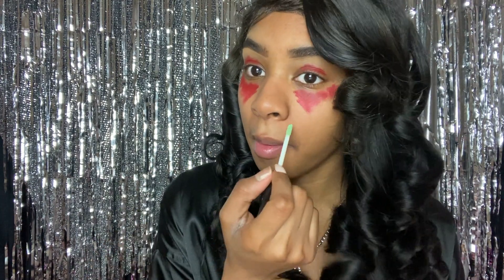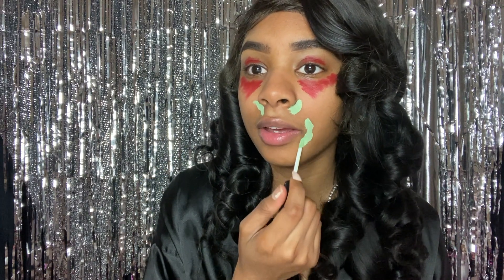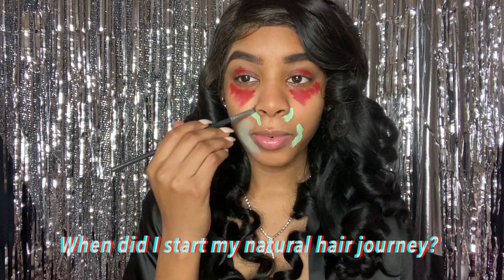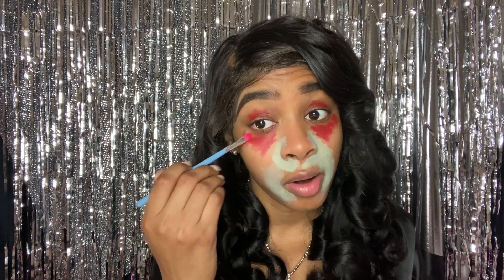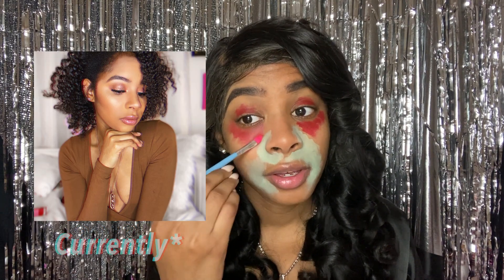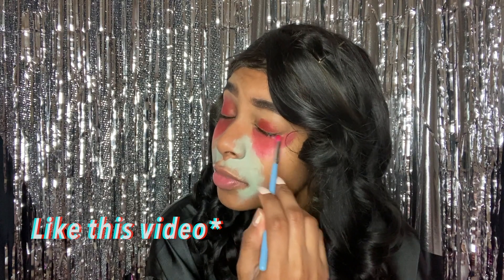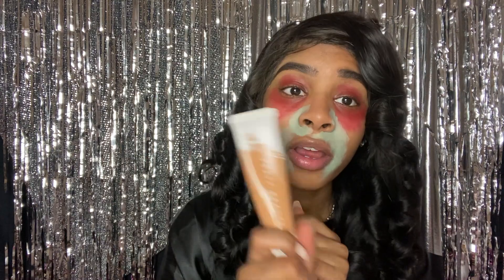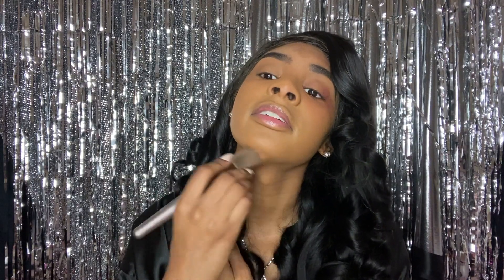GRWM its MY BIRTHDAY! | Soft Glam ft. ROEN BEAUTY 75 Degree Palette + Answering Your Questions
Hello Everyone!

Hope you guys are all doing well, I celebrated my birthday not long ago in Quarantine and here's what I decided to do, of course you were invited and didn't know! In case you were wondering I'm a CAP + AQUA rising if you're into natal charts. LOL

This makeup look is something I thought up on the fly but is very much me, simple and classy.

Thank God for another trip around the sun, can't wait to share more content with you guys!

ALL INFO below in relation to SUPPLIES, People / Things Mentioned Below.

Video STARTS AT: 3:03:20

TIME STAMPS IN THE COMMENTS SECTION

SOCIALS:
Snap // King Ceezar

SUPPLIES USED:

FACE //

Smashbox Primer

LA Colors Conceal and Correct - Green (Can be found at Dollar Tree)*

EYEBROWS
NYX Microbrow Pencil in Black

EYES
ROEN BEAUTY - 75 Degree Palette

JUVIA's Warrior II Palette (Can also be found at ULTA)

NYX GLITTER GOALS LINER in (Gold)

HIGHLIGHTER
Artist Couture - Honey Drip (Sephora)

Fenty Killawatt Highlighter in (Trophy Wife)

LIP MASK - LANEIGE